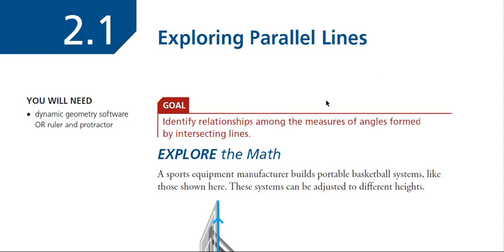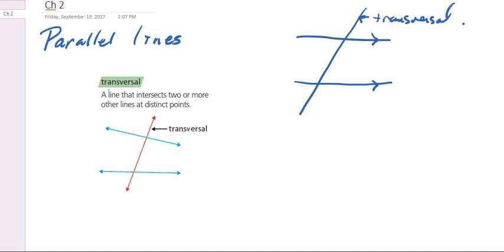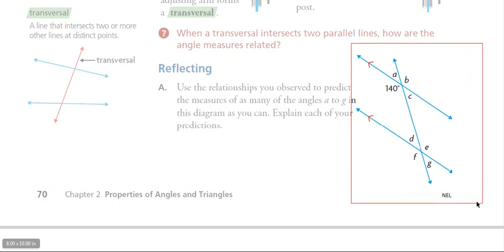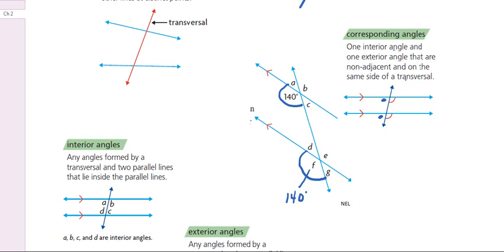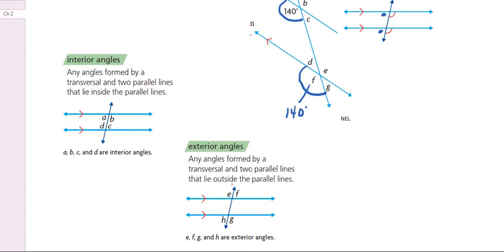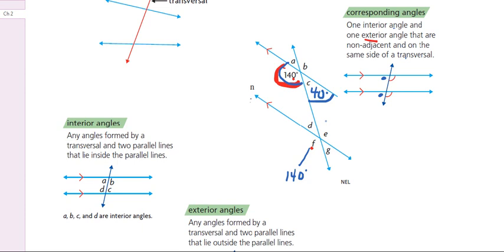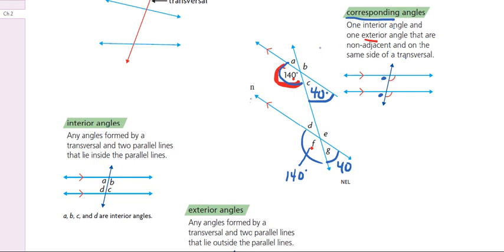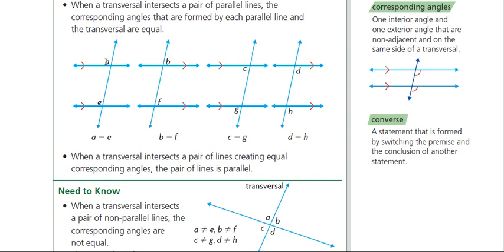FM 20 2.1 Exploring Parallel Lines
What is a transversal? What are corresponding lines, interior and exterior lines, same side interior and opposite exterior lines??? In this lesson we explore relationships of angles when a transversal intersects parallel lines.